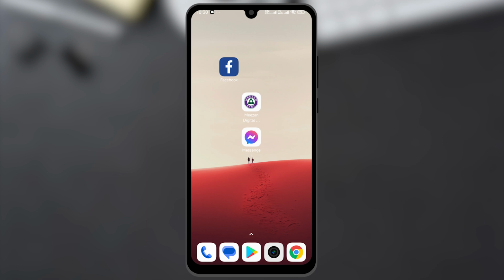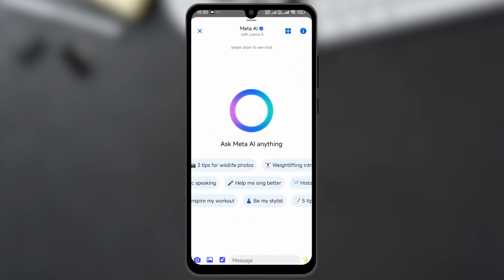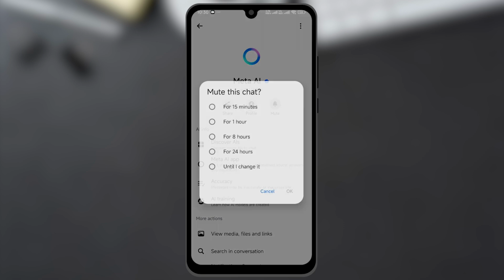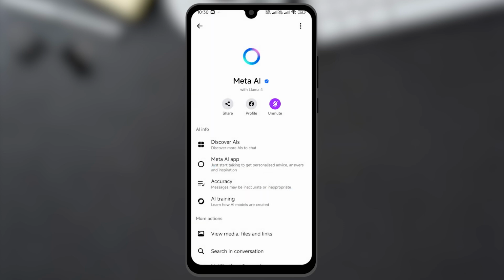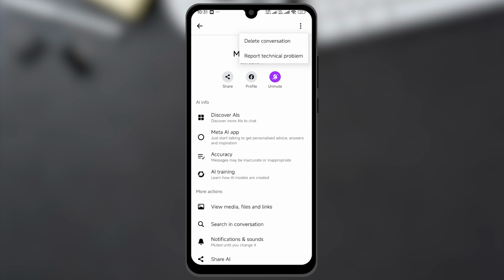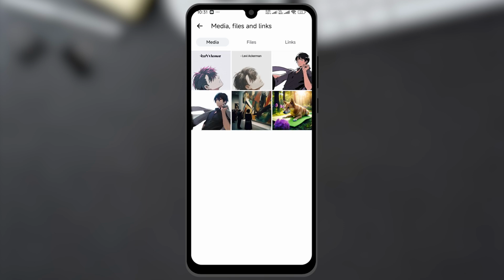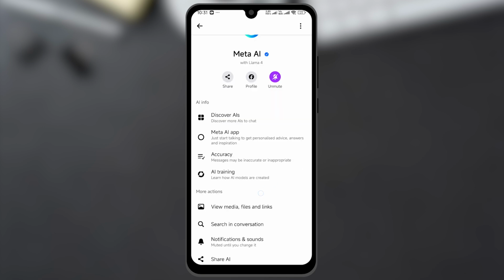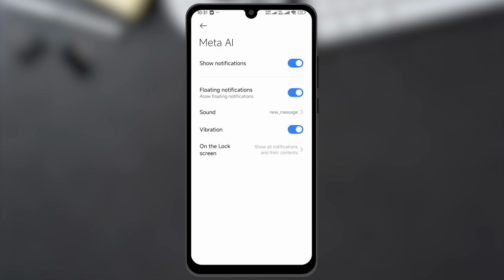How to Change Meta Ai Chatbot Settings 🤖 AI Tools Tutorial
This video explains how to access and change settings for the Meta AI chatbot on Messenger, Facebook, or WhatsApp. The video clarifies that while you can't fully disable Meta AI, you can adjust some options to customize your experience. See how to remove meta ai chat from messenger.